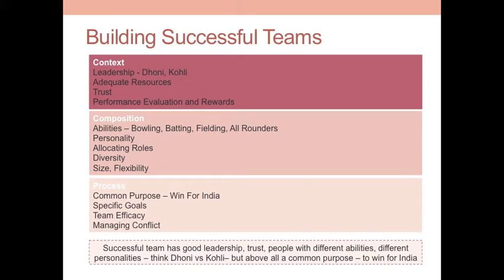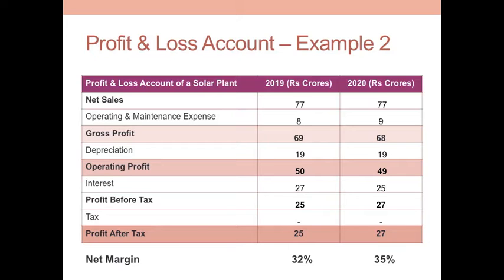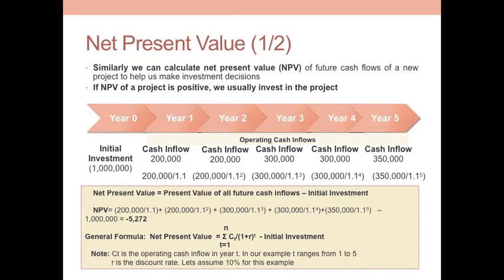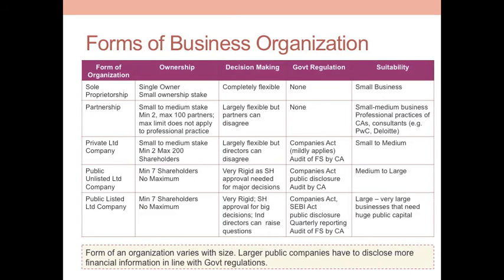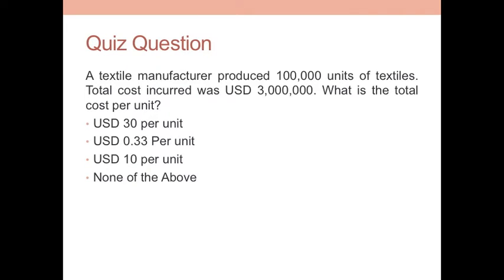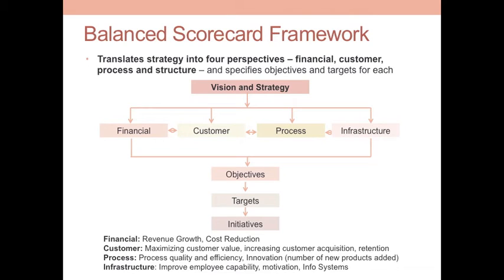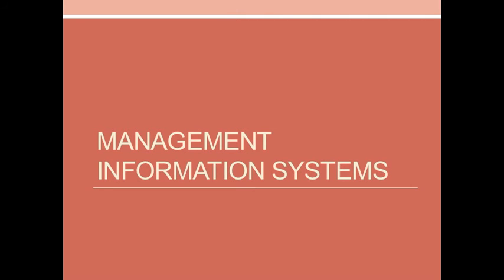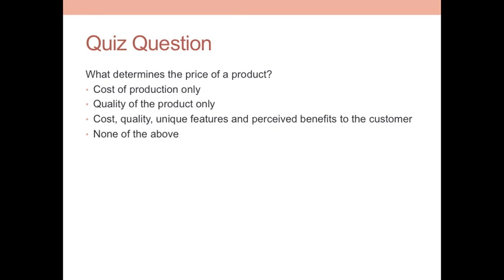Guide for MBA Students - Summary of Key Courses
Video for MBA students summarizing key concepts related to courses in finance, accounting, cost management, marketing, statistics, organizational behavior, international business, management information systems, etc